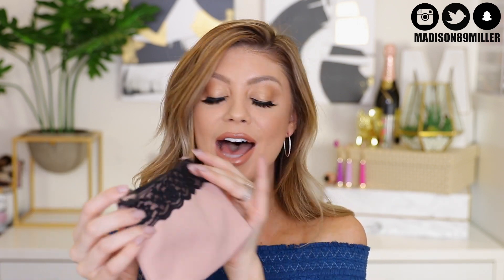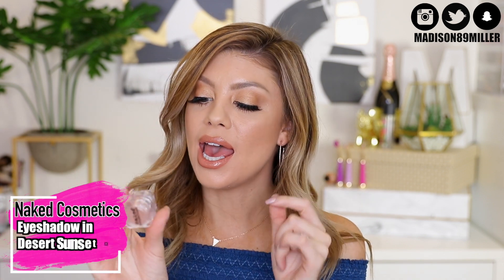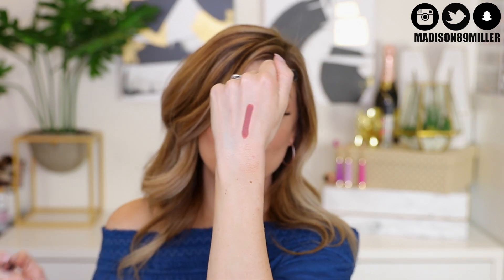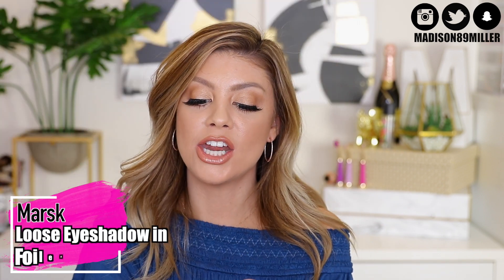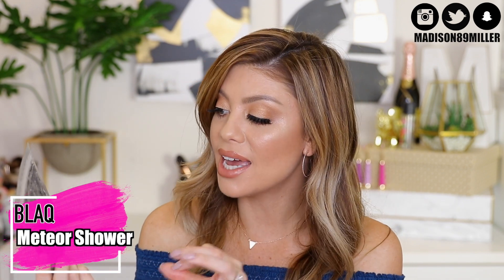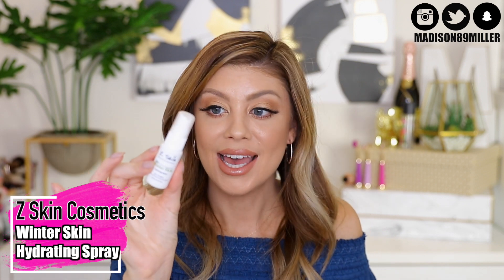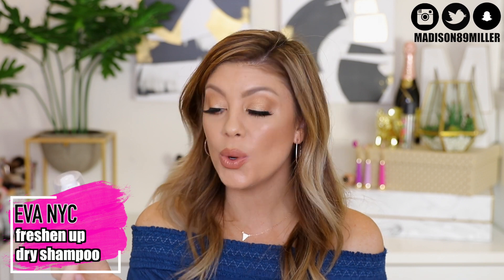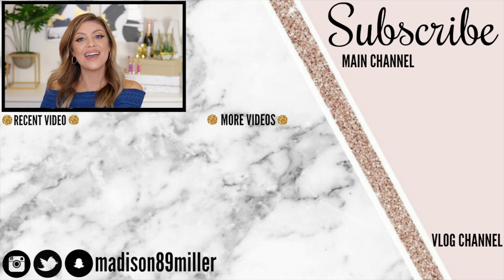IPSY UNBAGGING & TRY ON | FEBRUARY 2018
This month’s Ipsy Glambag is a bit different. Today I am showing you every single product that you have a chance of getting in your glambag! Yay! Let me know if you like seeing all these sneak peeks.

UPS Mailbox:
10531 4s Commons DR. #222

♡ IPSY UNBAGGING & TRY ON | February 2017 ♡

→ IT COSMETICS BYE BYE UNDER EYE IN LIGHT, MEDIUM TAN OR WARM DEEP

♡ FILMING EQUIPMENT ♡